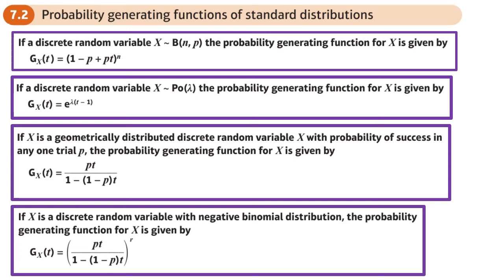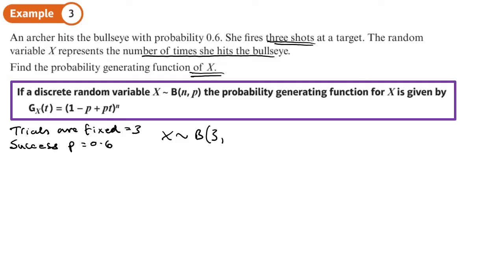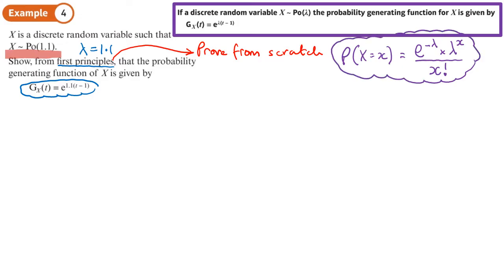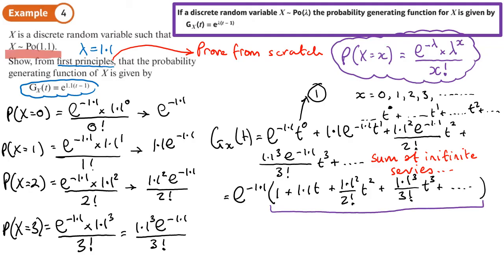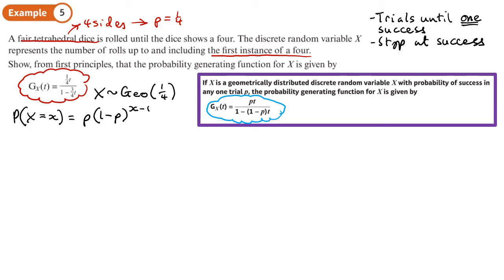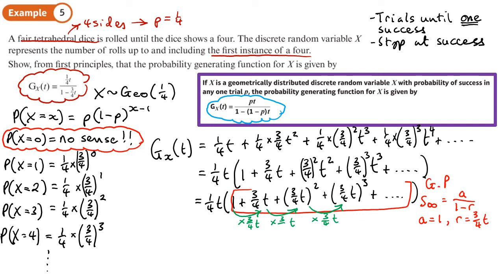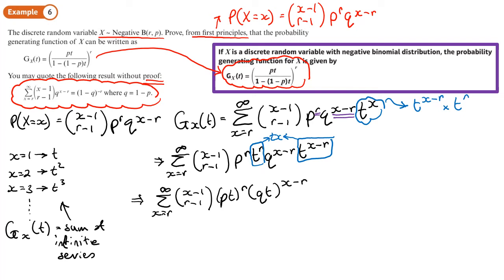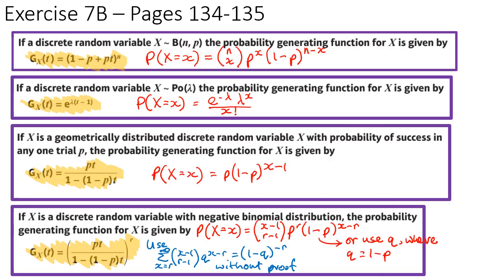7.2 Probability Generating Functions of Standard Distributions (FS1 - Chapter 7: PGF's)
hindsmaths The probability generating functions for Binomial, Poisson, Geometric and Negative Binomial distributions
0:00 Intro
4:51 Example 3
9:45 Example 4
20:22 Example 5
29:47 Example 6
38:57 End/Recap